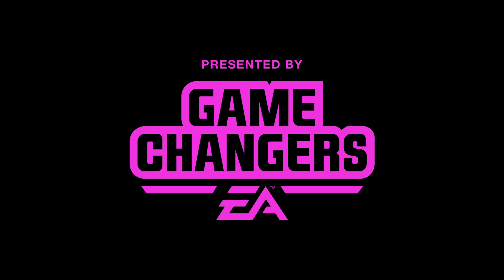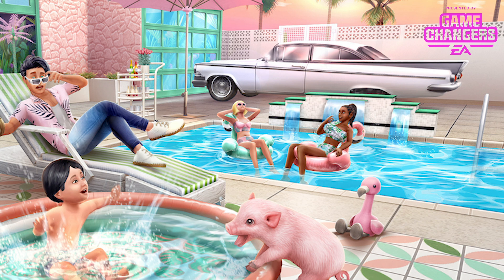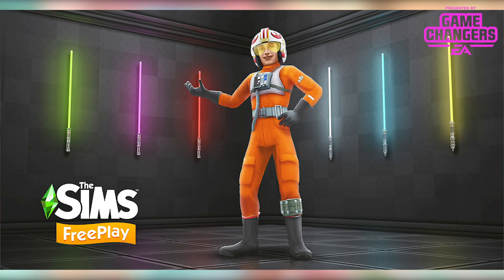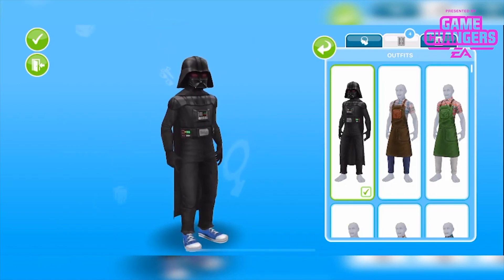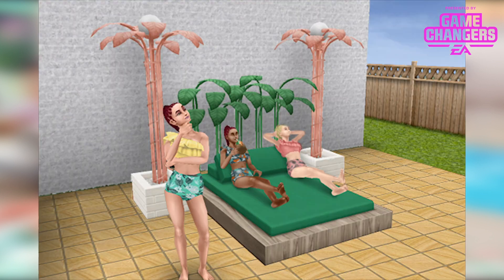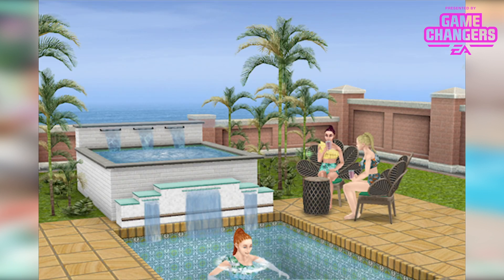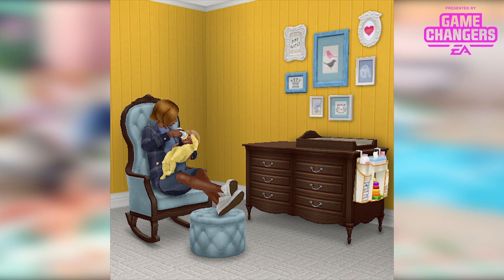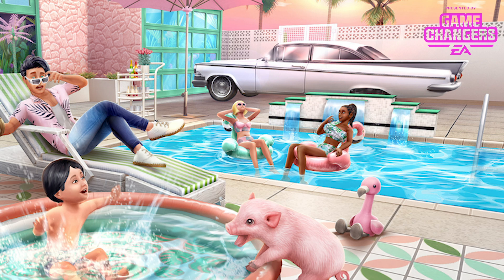The Sims Freeplay Palm Perfection Update Schedule 🌴 [May 2021]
Chapters...
0:00 Update release info
1:26 Star Wars Peace and Power pack
2:08 SimChase season 28 Poolside Perils
2:47 SimChase season 29 Garden Grapple
3:23 Palm Perfection Live Event
4:33 Influence Island season 9 Palm Springs Bed and Bath
5:19 Influence Island season 10 Moroccan Kitchen 2.0
5:52 Downtown Developer 4 - 74th Street
7:17 Home Store Categories
8:04 Maternity Pack 20
8:18 SimChase season 9 Mansion mania re-run
8:25 Daring do's hobby event re-run
8:32 Paperboy rewards